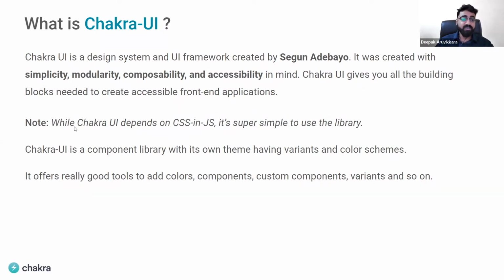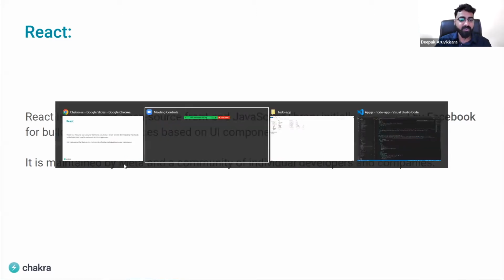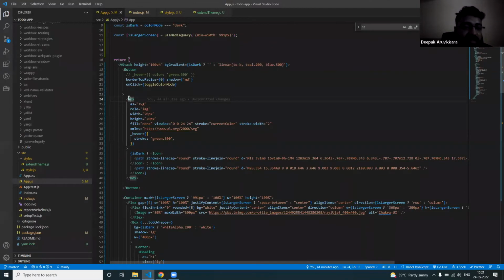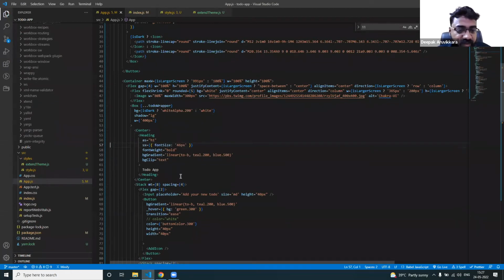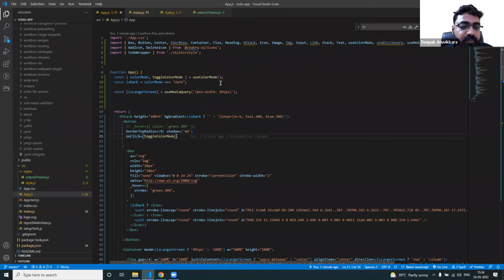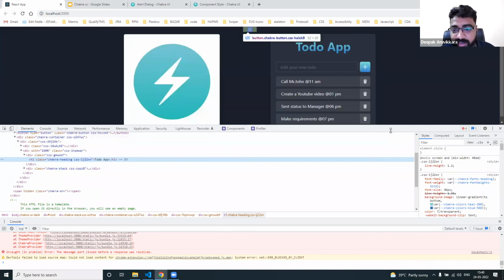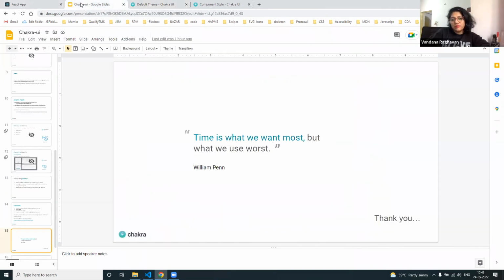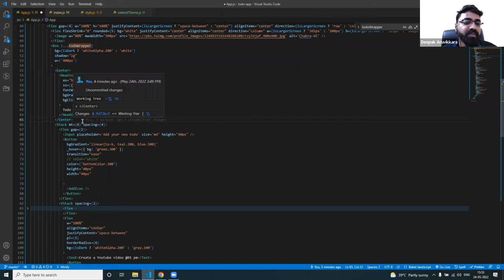Chakra UI, Less code, More speed by Deepak Aruvikkara - IxDF Kerala Webinar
While collaborating with a large team for developing web pages for an application using CSS, it can be confusing if you don't have a design system in place. Chakra UI is a design system and UI framework created with simplicity, modularity, composability, and accessibility in mind. Chakra UI gives you all the building blocks necessary to create an accessible User Interface for your web application. It offers really good tools for you to add colors, predefined components, organized CSS, reusable modules, and more.

Our Speaker Deepak Aruvikkara, a Senior Front-End Developer will be taking us through a brief overview of Chakra UI for your next web application.